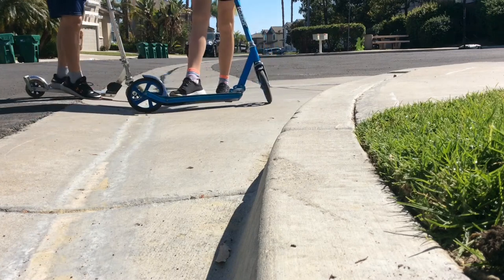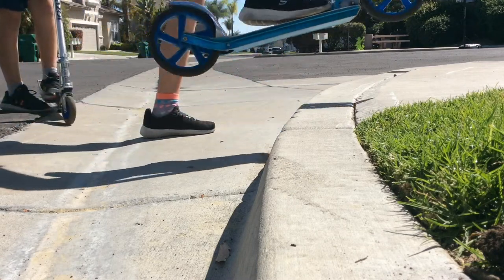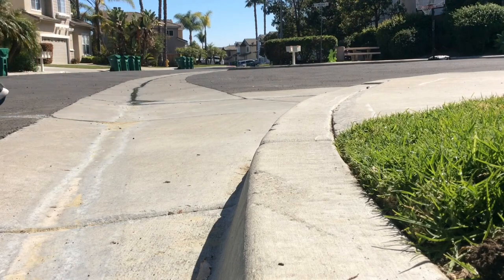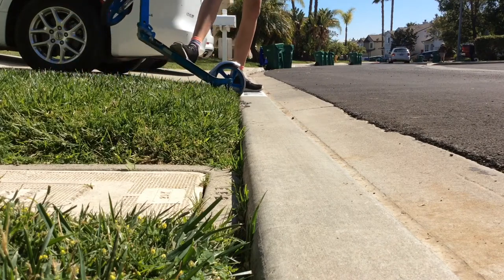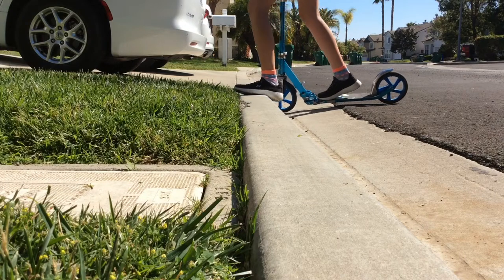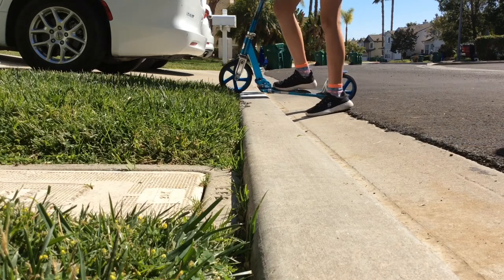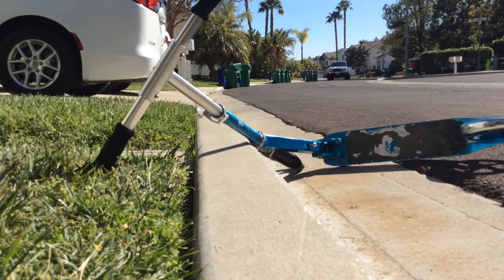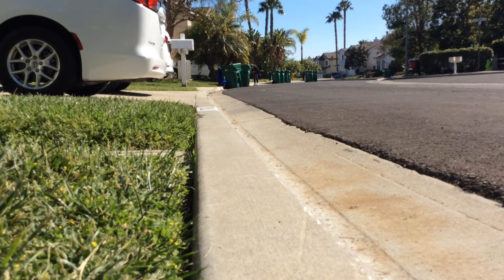Tutorial on how to go up a curb normally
Hey guys we’re sorry we haven’t been uploading recently. We have been very busy with our other YouTube channel WN dominoes so if you are interested in Dominoes you could go check it out. So thank you for respecting or inconvenience and we will be uploading soon tutorials on this YouTube channel and our other YouTube channel.